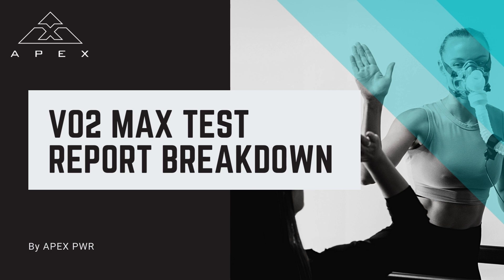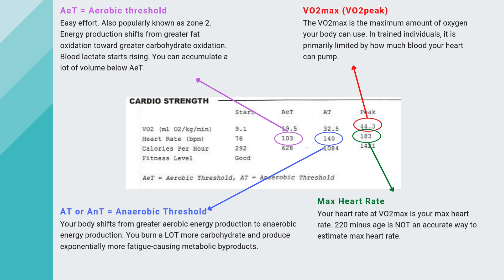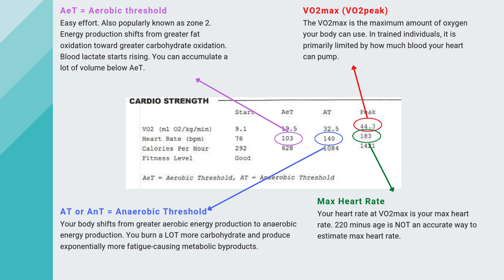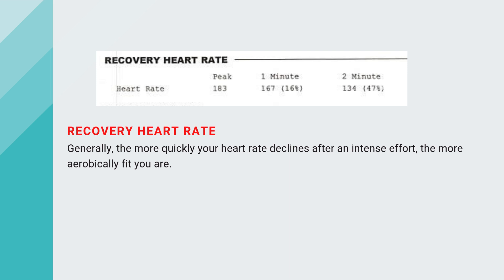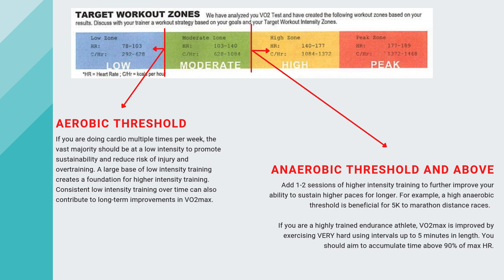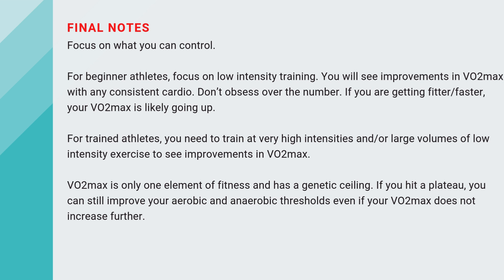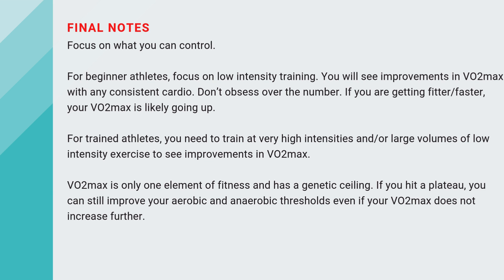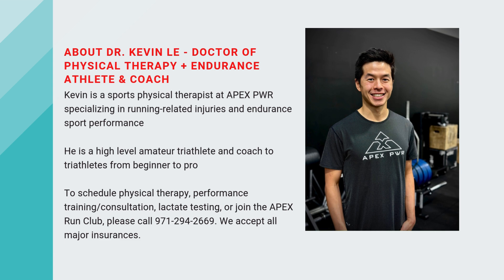VO2 Max Test Break Down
Curious about your fitness potential? VO2 max testing is more than just a number—it’s a powerful tool that can unlock your full athletic capacity, whether you're an elite endurance athlete or simply looking to improve your cardio health. Here’s why understanding your VO2 max matters and how it can lead to smarter training, sustainable progress, and reduced risk of injury.

What Is VO2 Max?
VO2 max is the maximum amount of oxygen your body can utilize during intense exercise. It’s considered one of the best indicators of cardiovascular fitness and aerobic endurance. For endurance athletes, a high VO2 max is a valuable asset, but even recreational fitness enthusiasts can benefit from knowing their VO2 max score. It provides a clear picture of your current fitness level and how efficiently your body uses oxygen.

Why VO2 Max Testing Matters
Unlike generic fitness trackers or calculators, a professional VO2 max test provides accurate, personalized data. The information you gain can help you:

Train smarter by identifying your aerobic and anaerobic thresholds.
Optimize your workout zones for targeted heart rate training.
Prevent overtraining and burnout by balancing intensity and recovery.
Reduce injury risk by training within safe and effective effort levels.

VO2 max testing is particularly useful for anyone involved in endurance activities like running, cycling, or triathlons. However, even those focused on general fitness can use this data to better understand their cardio capacity and set meaningful, measurable goals.

What Happens During a VO2 Max Test?
During a VO2 max test, you’ll wear a mask that measures oxygen intake and carbon dioxide output as you perform a graded exercise (usually on a treadmill or stationary bike). The test gradually increases in difficulty until you reach your maximum effort. From there, we calculate metrics like your:

VO2 max score: The maximum volume of oxygen your body can use.
Aerobic threshold: The intensity where your body uses more fat for fuel.
Anaerobic threshold: The point where you shift to using mostly carbohydrates, producing more metabolic byproducts that cause fatigue.
Max heart rate: The highest rate your heart can achieve during exertion.
This comprehensive breakdown allows us to create a clear roadmap for your fitness improvement.

How VO2 Max Testing Improves Training

Train at the Right Intensity
Many people spend too much time in the “moderate” zone, which can lead to stagnation. Your VO2 max test will reveal your personalized heart rate zones so you can:
- Spend most of your cardio sessions below your aerobic threshold (Zone 2) to build a solid endurance base.
- Use targeted intervals at or near your anaerobic threshold for higher-intensity improvements.

Track Real Progress
As you train, you can retest periodically to monitor changes in your VO2 max and thresholds. Even if your VO2 max plateaus, improvements in efficiency and thresholds can significantly boost performance.

Personalized Caloric Burn Estimates
Unlike fitness wearables that estimate calories burned, VO2 max testing uses precise measurements from your oxygen consumption, providing a much more accurate picture of how many calories you’re actually burning at different intensities.

Who Should Get a VO2 Max Test?
VO2 max testing isn’t just for elite athletes. It’s ideal for:

Runners, cyclists, and triathletes seeking performance insights.
Fitness enthusiasts looking to understand their cardio capacity.
Anyone who wants to train smarter and avoid injury.

Ready to Elevate Your Fitness?
VO2 max is only one piece of the fitness puzzle, but it’s a crucial one. Knowing your unique data empowers you to train more efficiently, recover better, and see lasting improvements in your endurance and overall health.